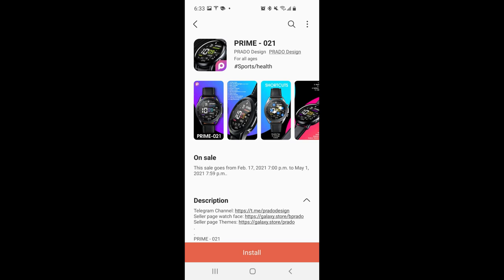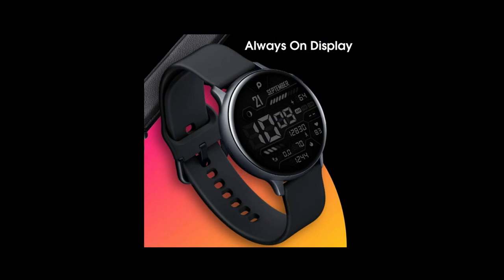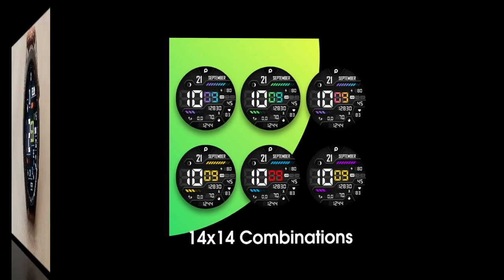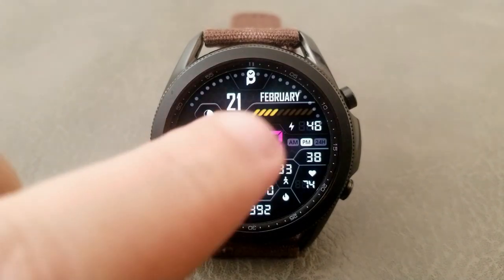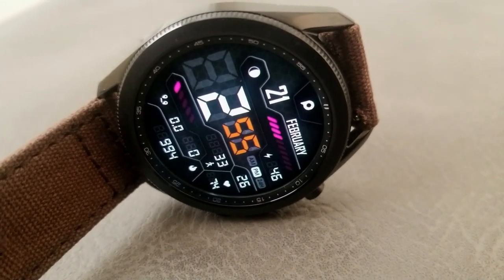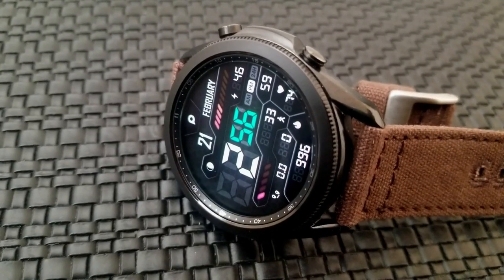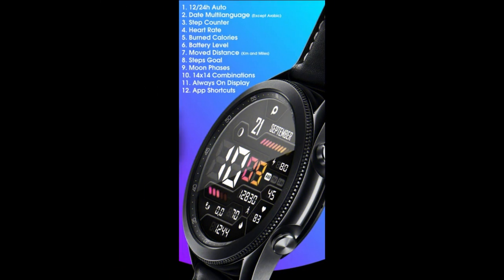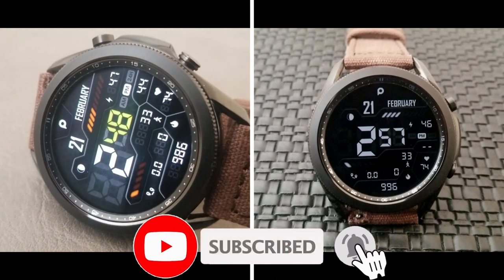FREEBIE ALERT! Samsung Galaxy Watch 3 Watch Face - Jibber Jab Reviews!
Here is a sporty and modern all digital watch face which comes with theme accents and a ton of healthy related stats, this would be perfect for a run or working out in the gym.  Plus, it's FREE for a limited time!  Grab a copy before the promo expires!

Samsung Watchfaces
Smartwatch